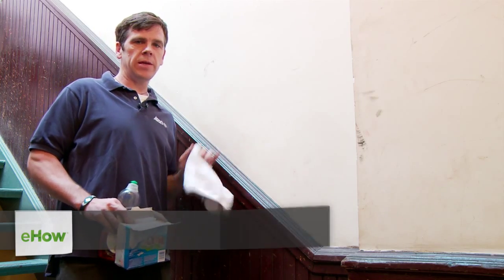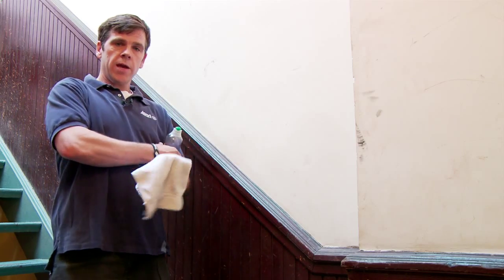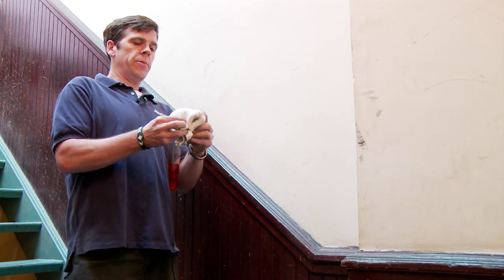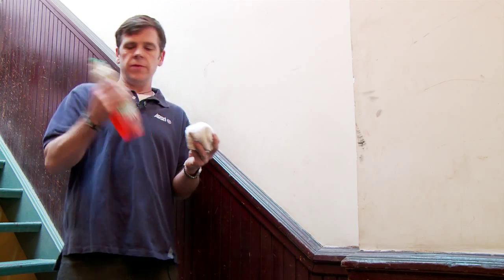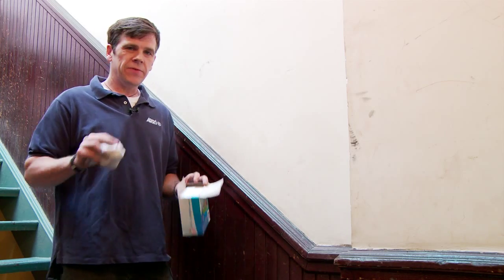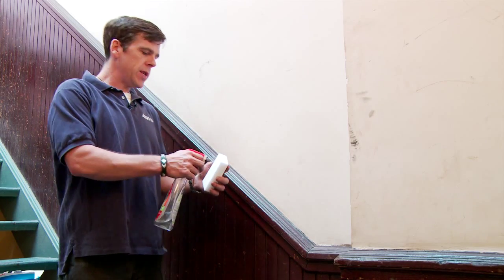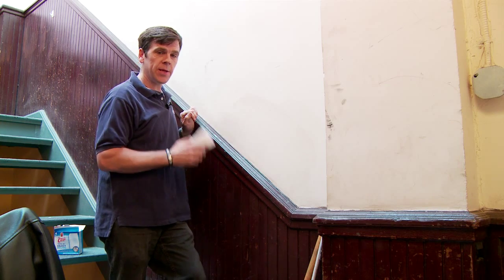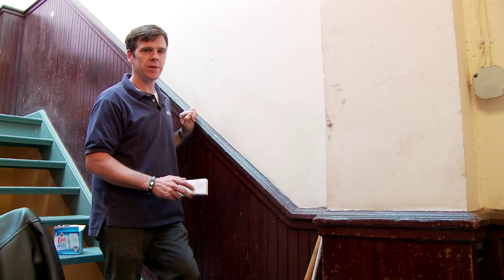Tricks to Cleaning Painted Walls : Home Improvements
Painted walls often need to be cleaned in a very specific way to avoid damaging the paint. Learn the tricks to cleaning painted walls with help from a home improvement expert in this free video clip.

Expert: Chris Bos
Bio: Chris Bos is a construction consultant.
Filmmaker: Annette Heredia

Series Description: You can fix and maintain a lot of the items in your home with the right tools and a little bit of know-how. Get tips on making home improvements with help from a home improvement expert in this free video series.